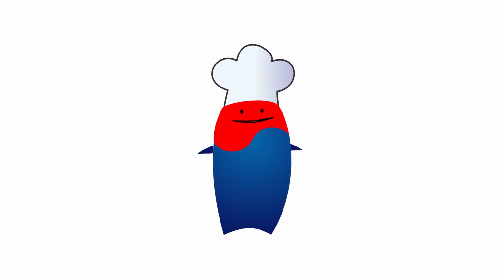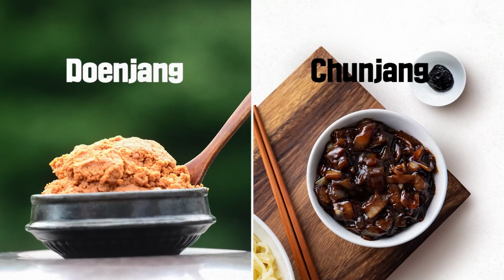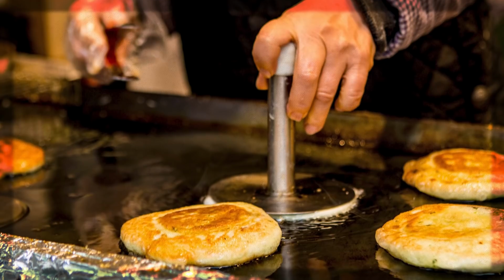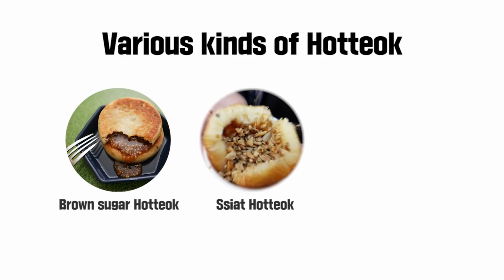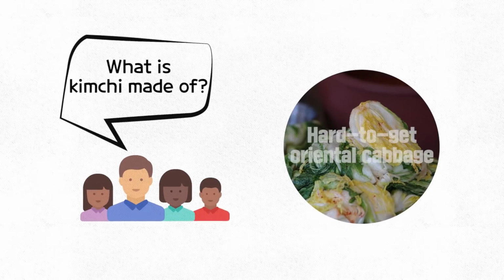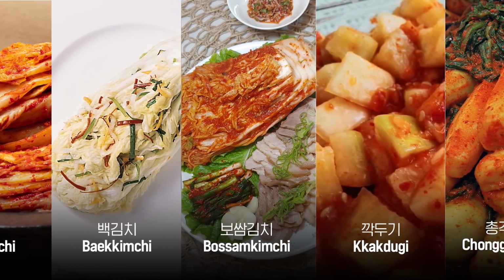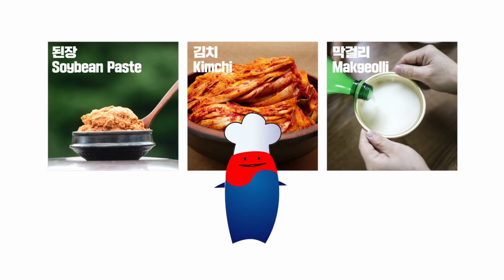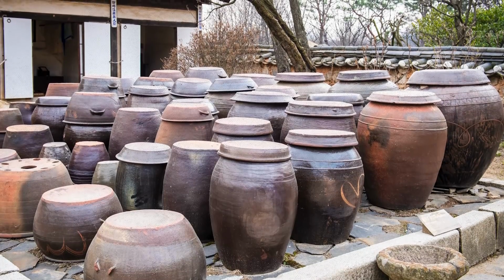Korean fermented food - FactsKorea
The health benefits of Korean fermented foods, such as kimchi,  gochujang (red pepper paste), and doenjang (soybean paste),
have become known.

Their popularity is growing in many parts of the world.
However, some inaccuracies about Korean fermented foods
are also found from time to time.

Shall we look into some of them?

If you find any foreign article that includes inaccurate information about Korean fermented food, please contact FACTS:KOREA!